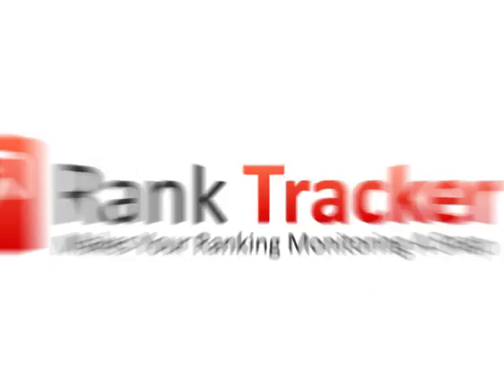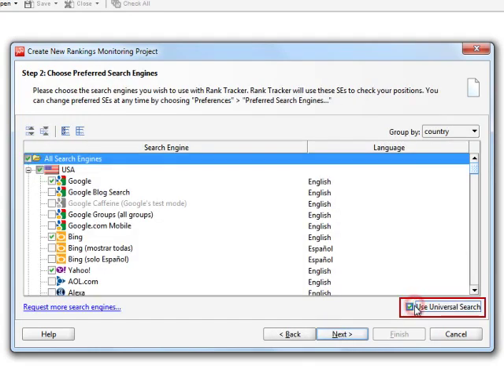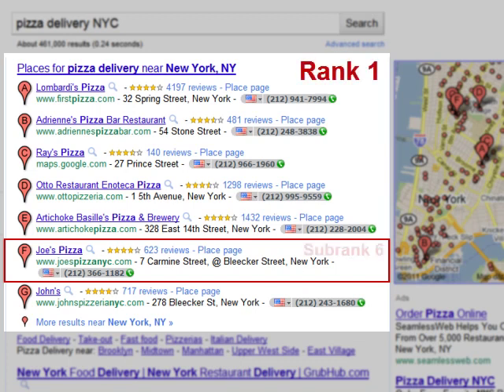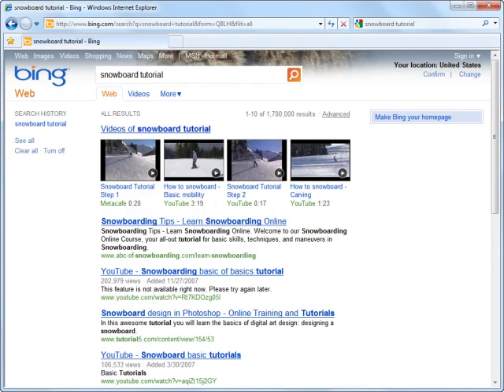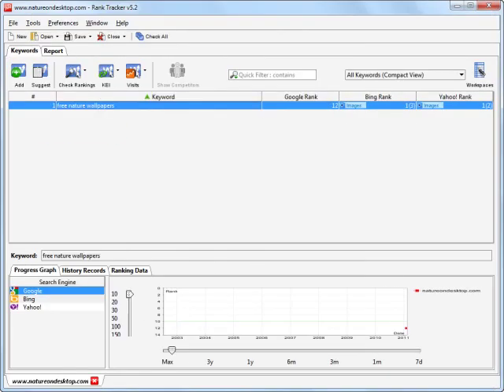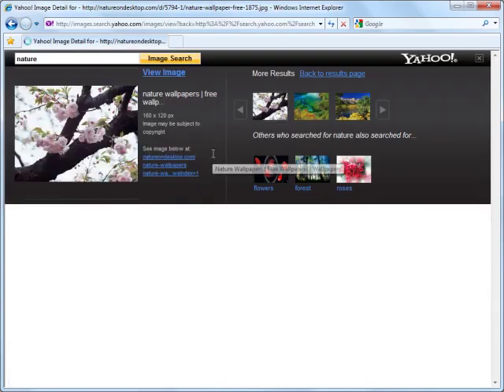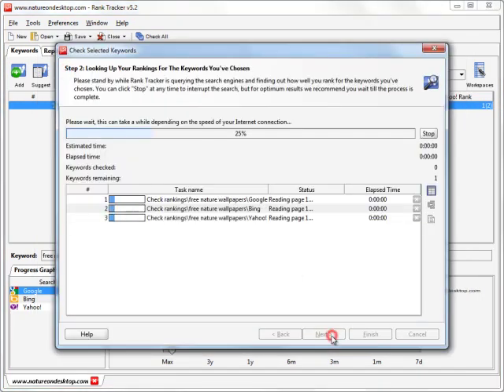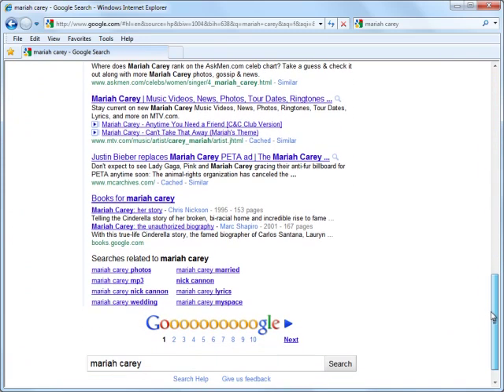Lure In Universal Search Traffic with Rank Tracker (SEO PowerSuite)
Explore the extra-traffic potential of Universal Search listings - Images, Videos, News, Shopping, Places, Books and Realtime Results - with SEO PowerSuite

Now with SEO PowerSuite you can:

- Monitor where your site ranks in any universal SERPs.

- Keep track of competitors' visibility in Universal Search listings.

- Measure the traffic pay-off that your Universal Search listings bring.

- Track your YouTube video rankings directly through Rank Tracker.

- And more!

Cheers,
Link-Assistant.Com Team

P.S. Get your social on and stalk us EVERYWHERE :)